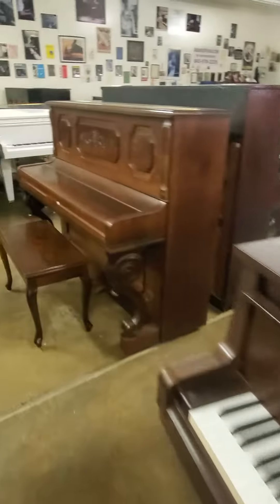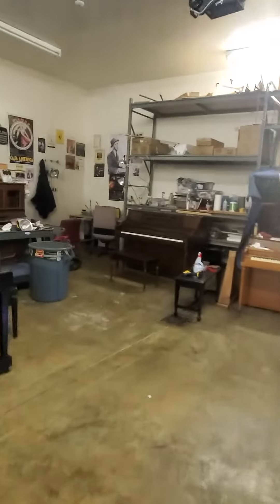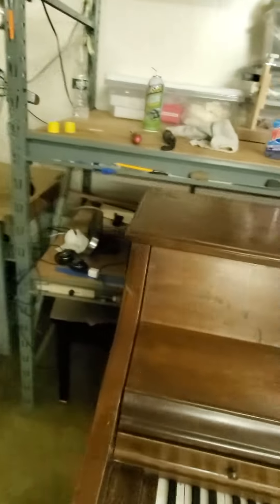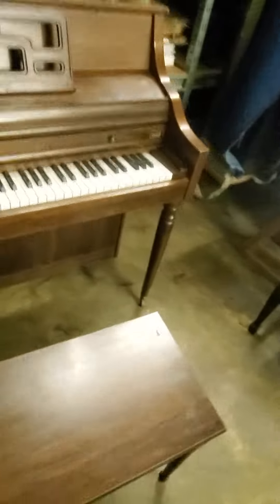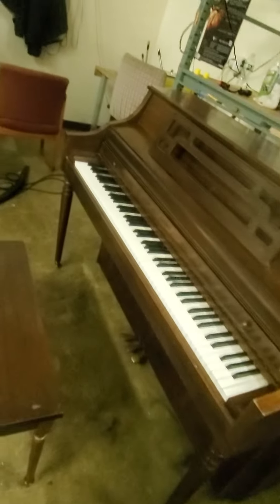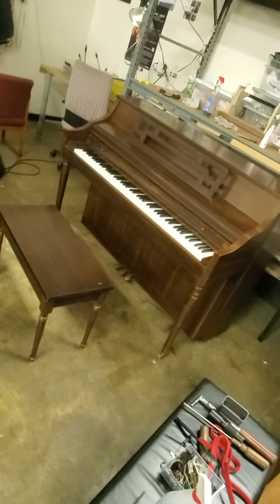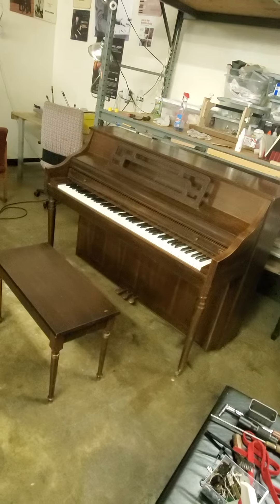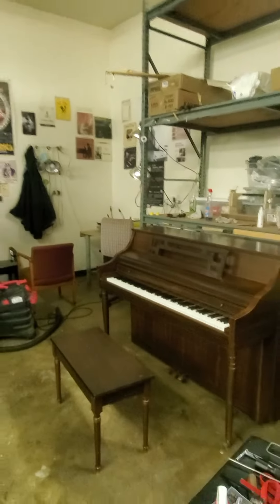Reconditioning an old, cheap, piano, part 3, with playing; Adamspiano.com